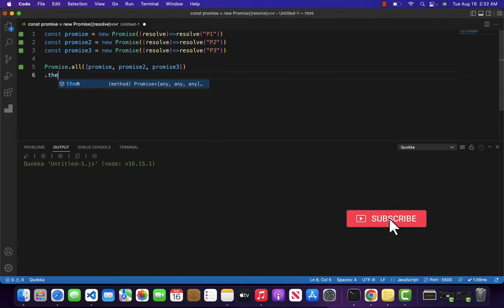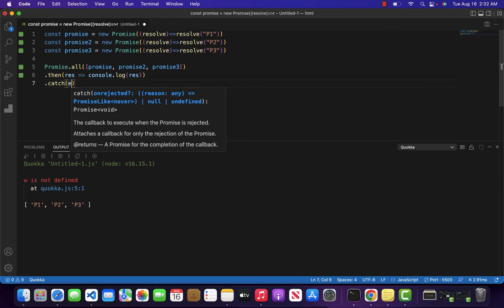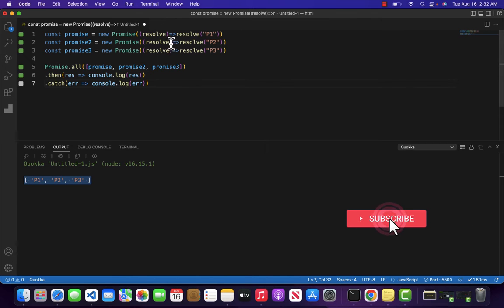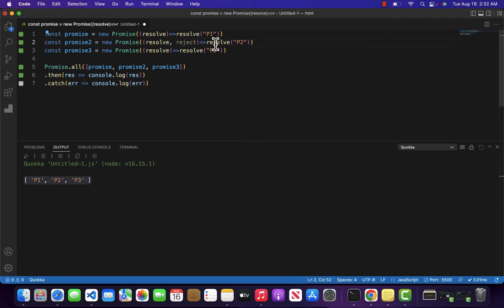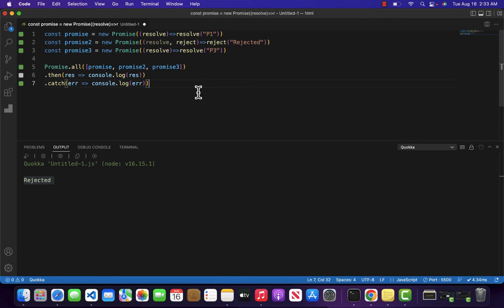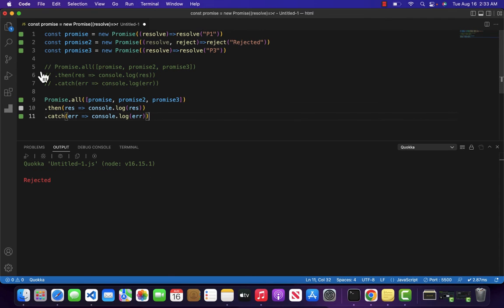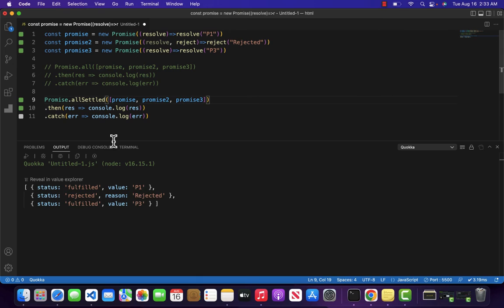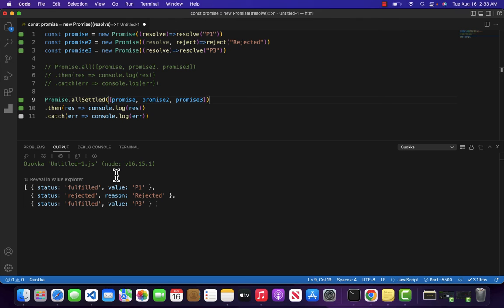Promise.all vs Promise.allSettled in JavaScript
In this video we will learn that what is the difference between Promise.all and Promise.allSettled in JavaScript